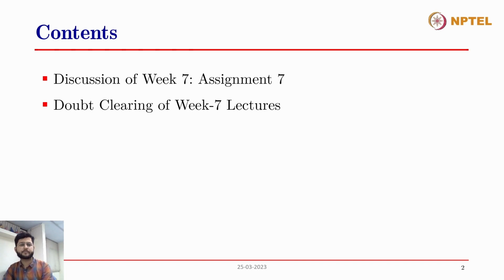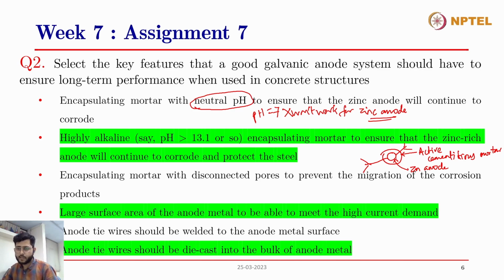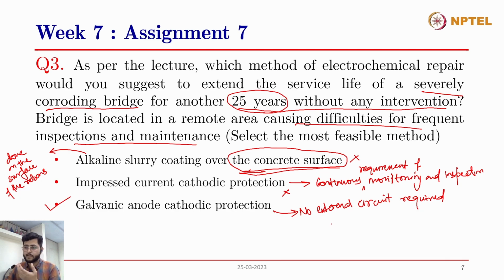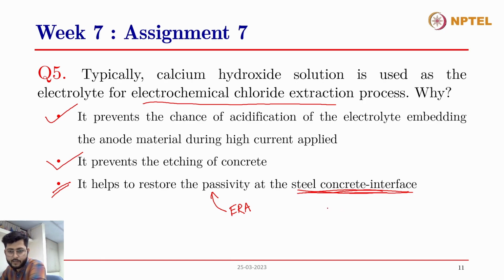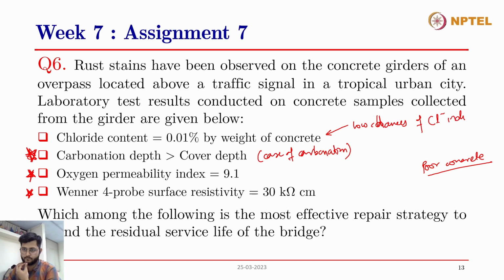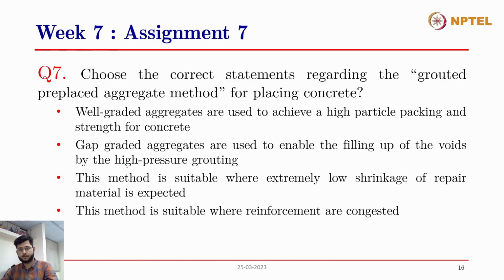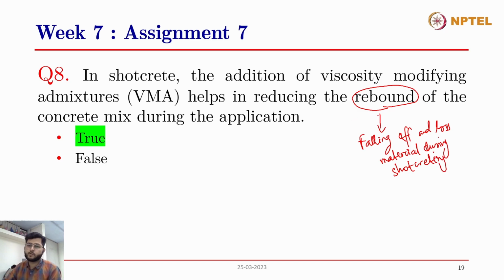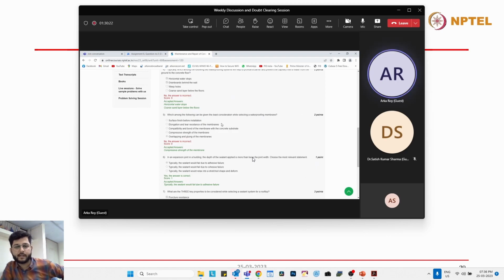Weekly Session - 8 | Maintenance and Repair of Concrete Structures | NPTEL | NOC23-CE06 | PMRF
The video contains the weekly session of a discussion of the practice assignments (Assignment-7 Questions and answers with explanation) from the week - 7 lecture of the NPTEL course on the Maintenance and Repair of Concrete Structures | NOC23-CE06

Keep Learning!
Thanks!